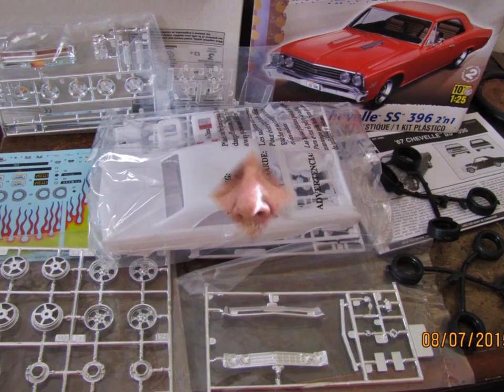1967 Chevrolet Chevelle SS - Can you believe I got paid to do this?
Commission build of a 1/25 Scale 1967 Chevrolet Chevelle SS by Revell.

This video is not intended for any person below the age 18.